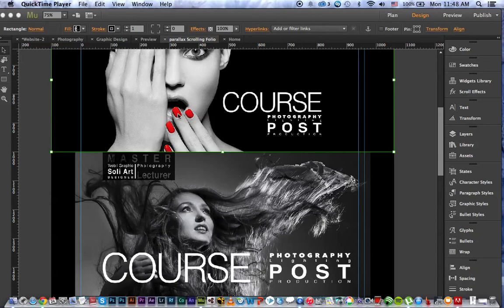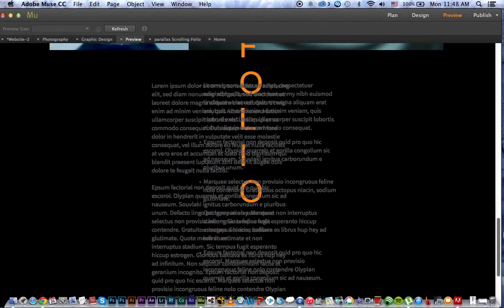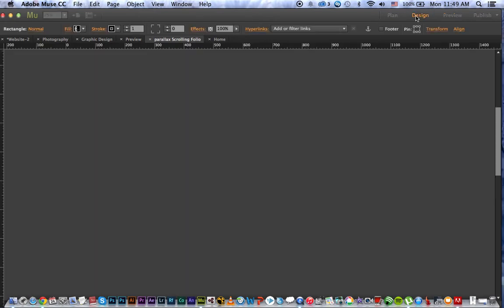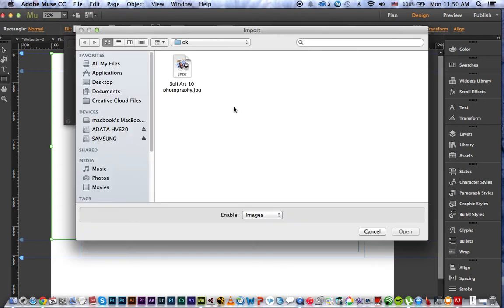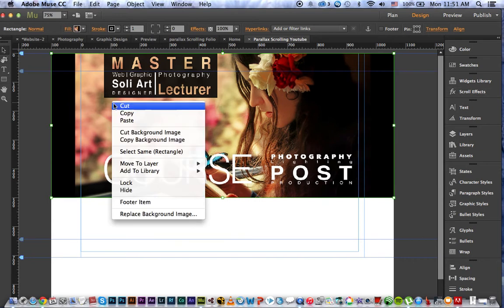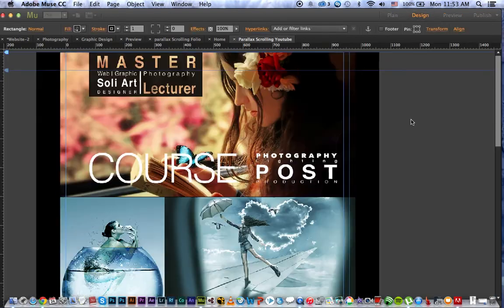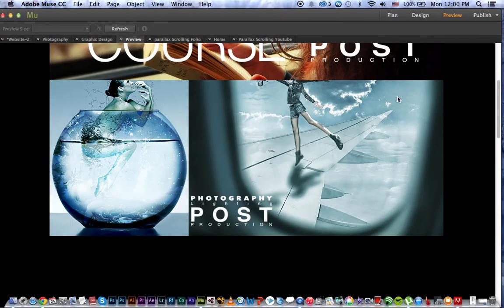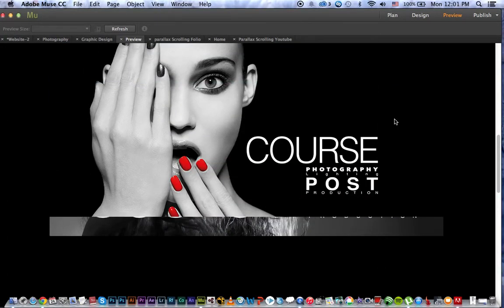How To Create Parallax Scrolling Motion in Adobe Muse - Creating a Cool Portfolio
Building your first website with Adobe Muse
How To Create Parallax Scrolling Motion for Creating a Cool Portfolio in Adobe Muse

Lecturer: Soli Art
Multimedia, Graphic Design and Photography Lecturer
Information Technology in Multimedia
MAHSA Prima International College (MPIC College)